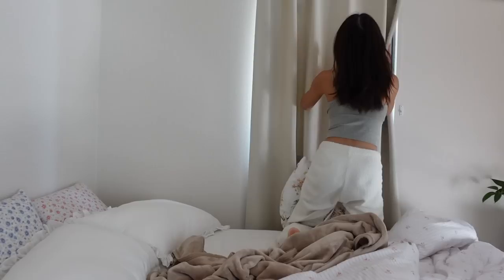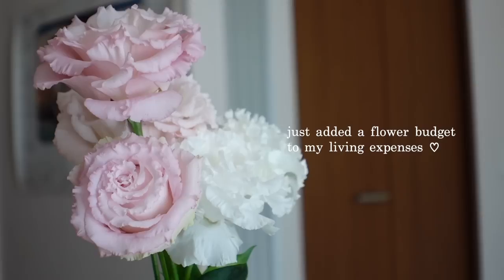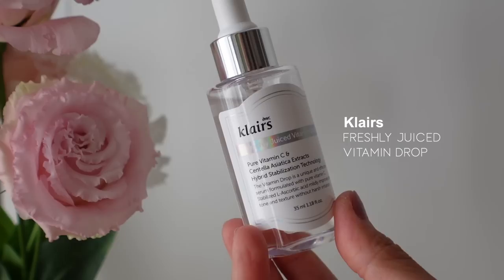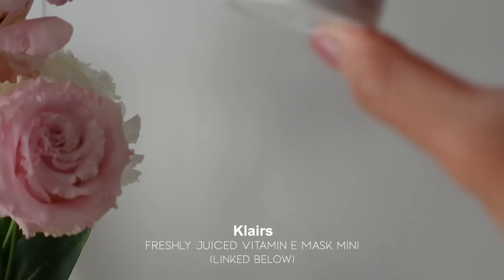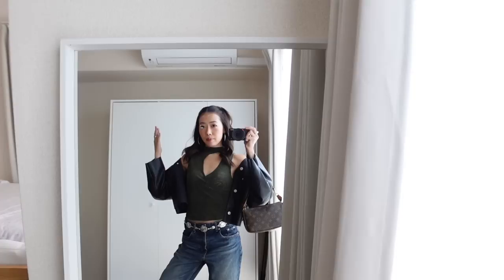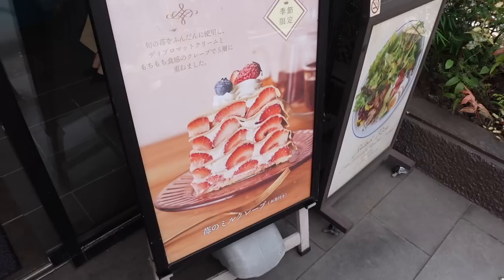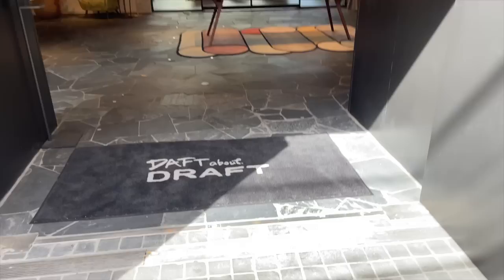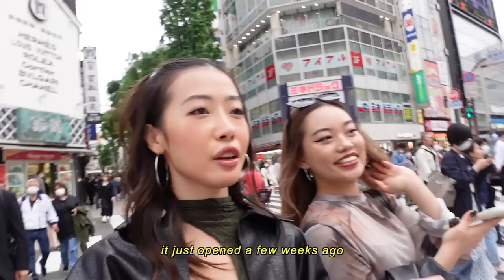Living in Japan | 7am morning routine, lots of yummy Japanese desserts, girls day out in Tokyo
simple spring morning routine in Japan 🤍 also had a wholesome girl's day out in Omotesando! hope you enjoy watching x

- free mask (mini) for the first 100 customers
- valid until 3rd week of May only
- promo available in Shopee PH only
i'll make sure make to find different ways where we can make it a global one for the next one 🤍

✨ about me
Hi! My name is Aika. I’m currently living in Japan. Through this platform, I share my experiences navigating my early 20s. You'll find videos about life as a student living in Japan, wellness, beauty, fashion & life in Japan!